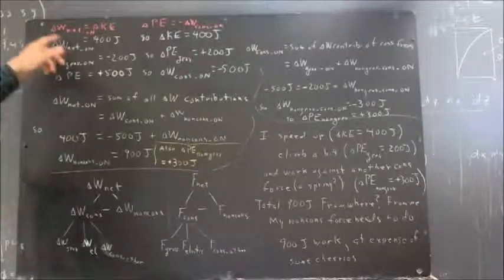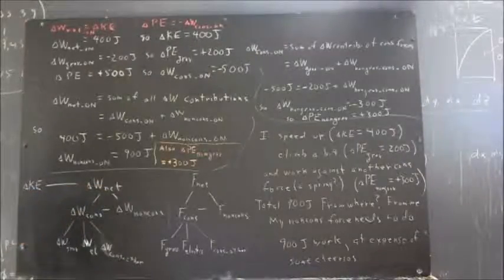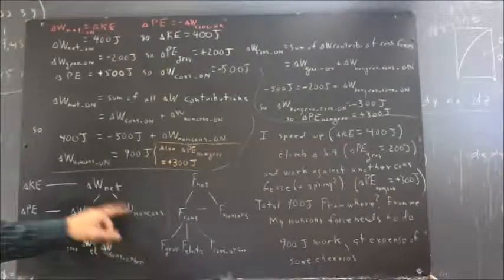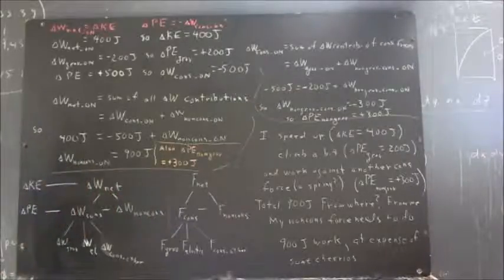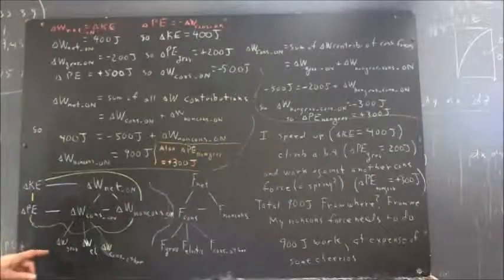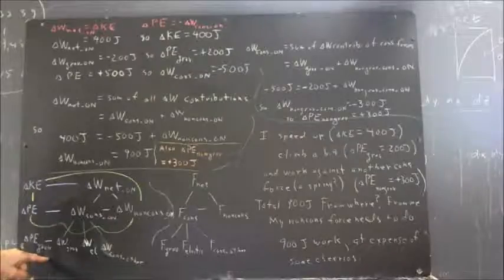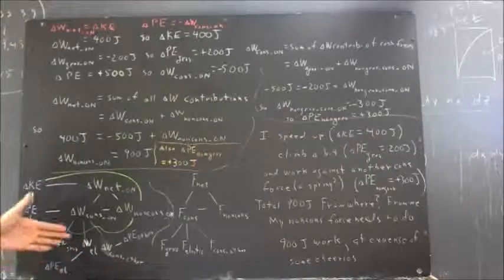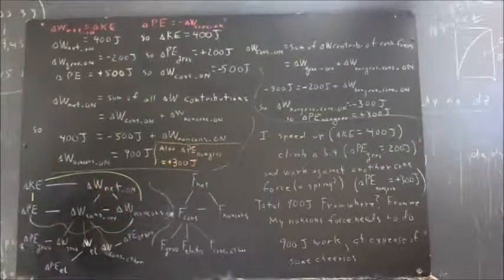201 068 extending diagram of preceding to include dKE and dPE